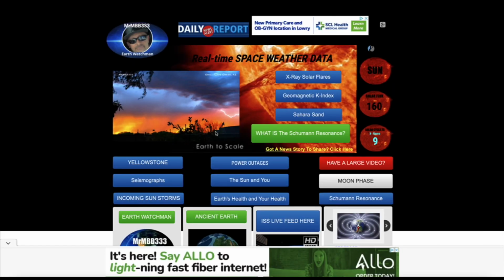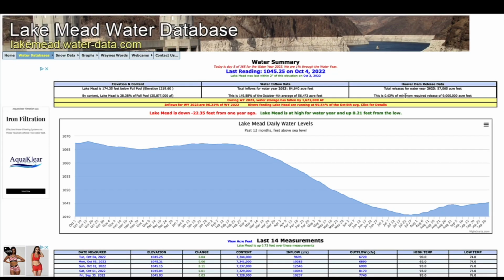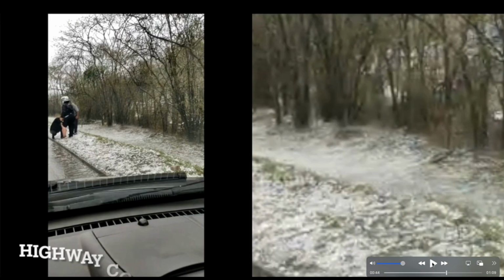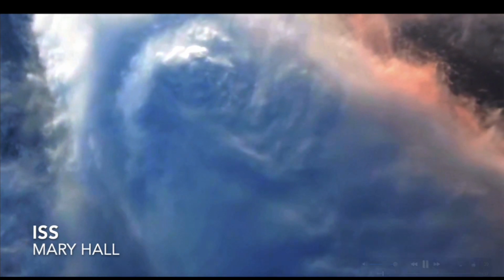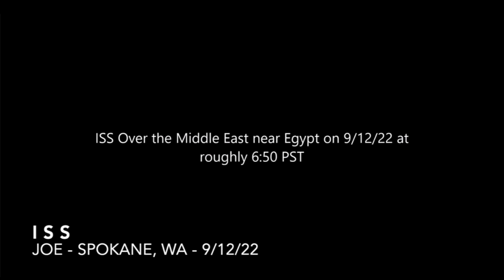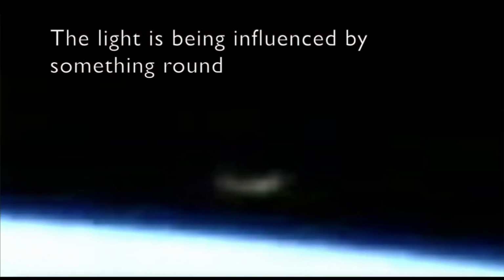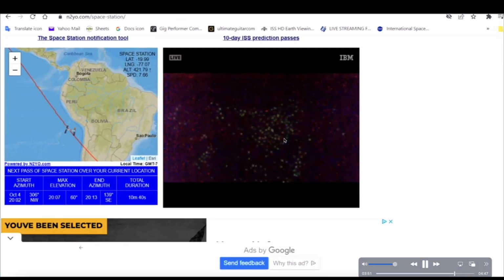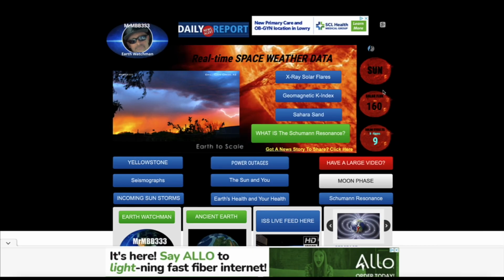This was REALLY big!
MRMBB333
                                        2487 S. Gilbert Rd,